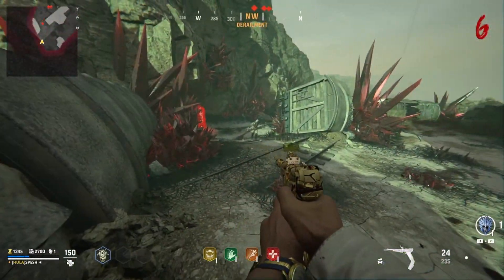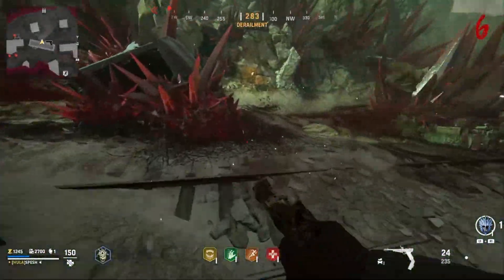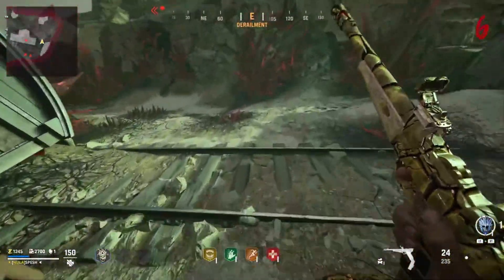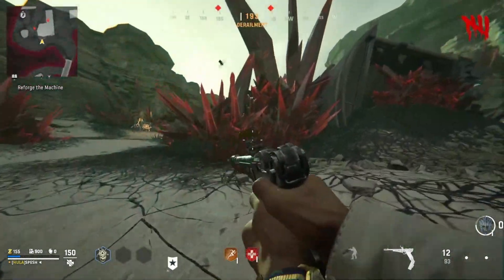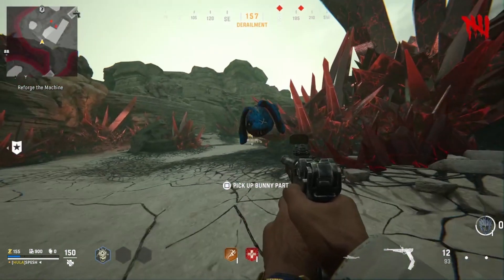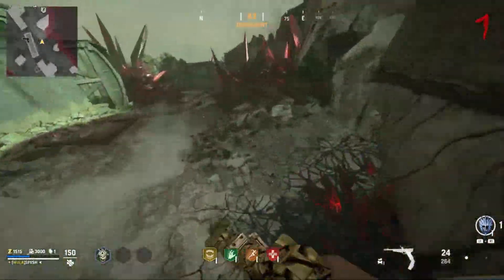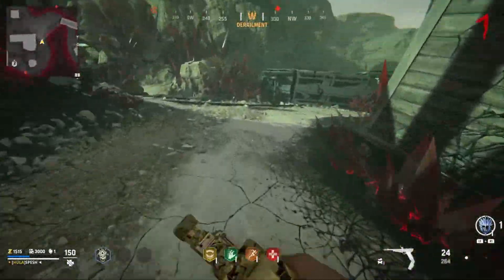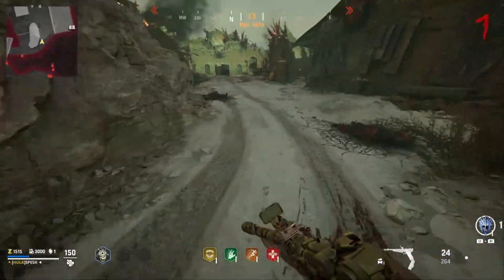The Archon BUNNY EASTER EGG First Step FOUND! Vanguard Zombies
The Archon BUNNY EASTER EGG First Step FOUND! Vanguard Zombies Bunny Easter Eggs have become a main part of the game and we have finally found the first step to the Archon Bunny Easter Egg. By using the shovel, you can dig up the head of the bunny. Im not sure if it moves but I Dug this up near Staminup and the train cars.